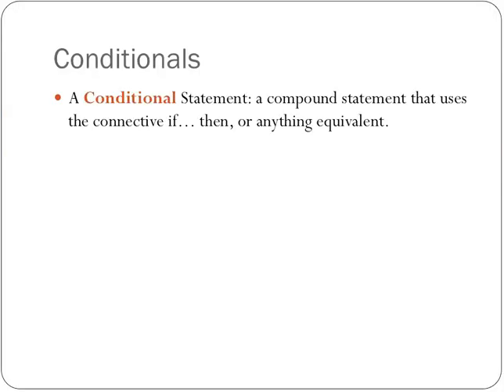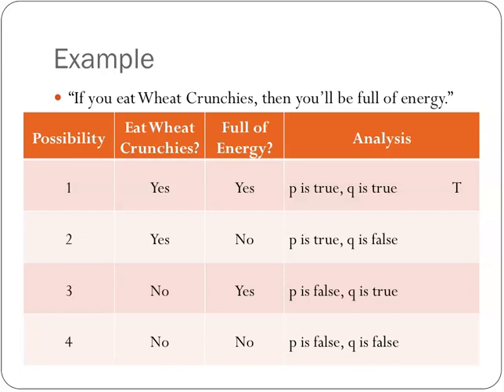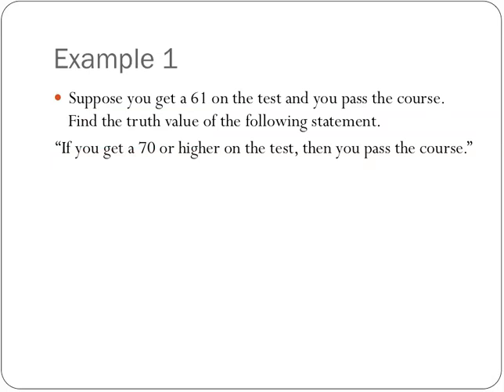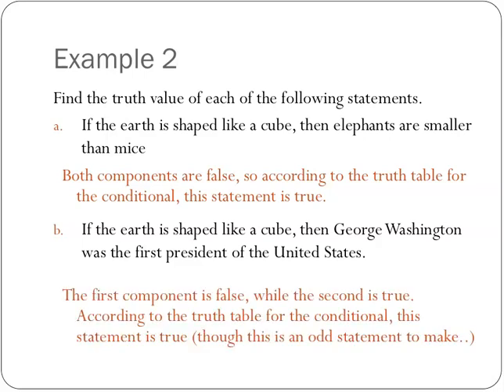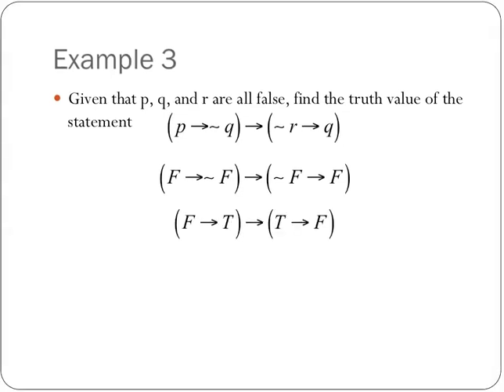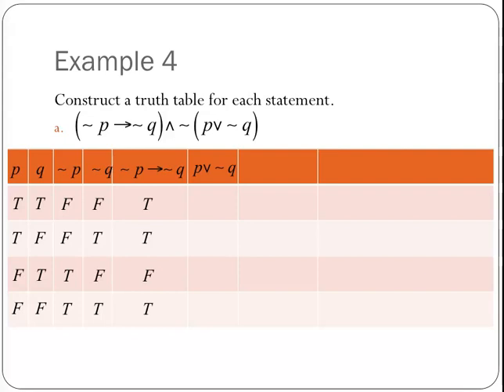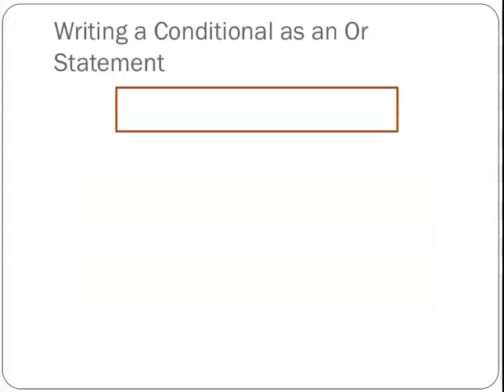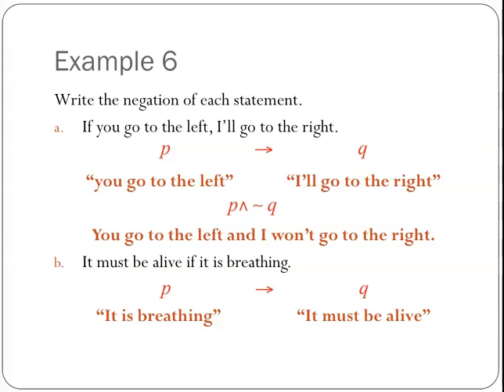6.3 The Conditional